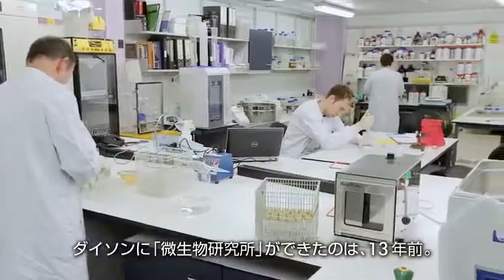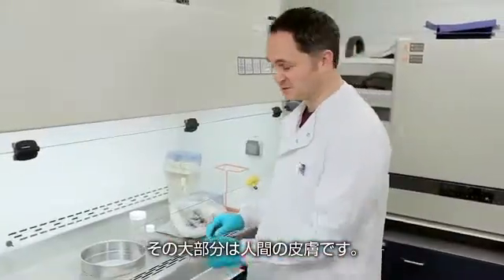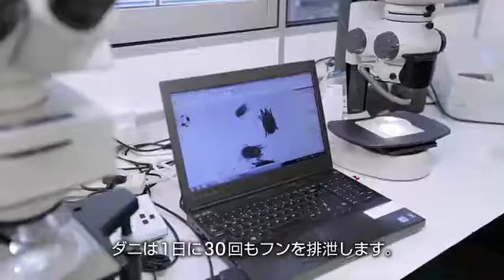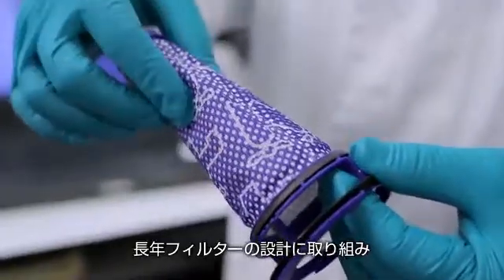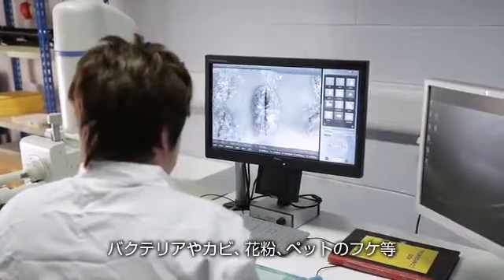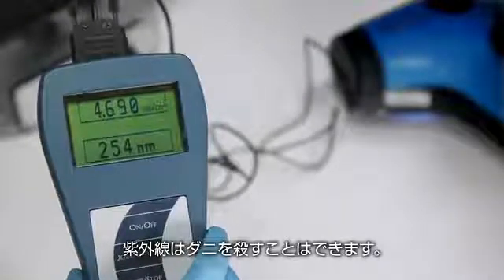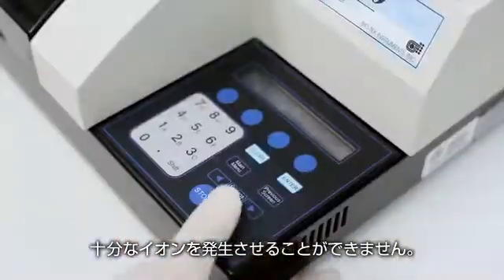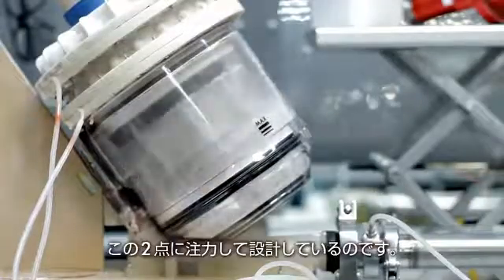Dyson: about dustmites